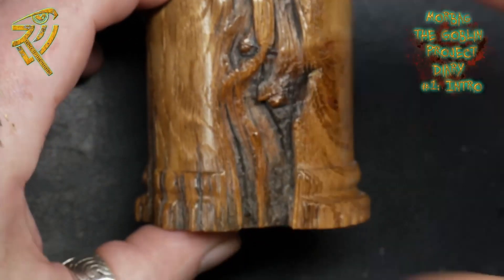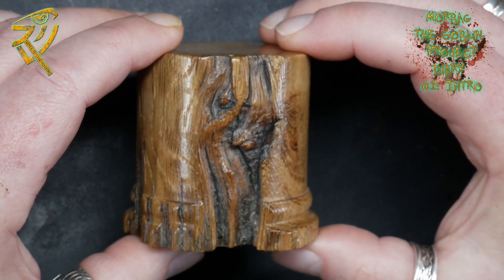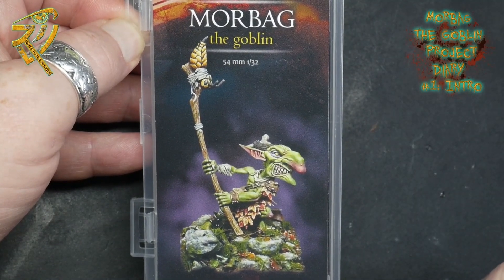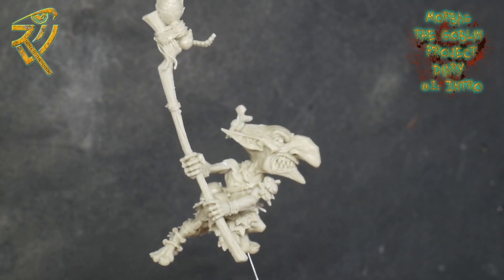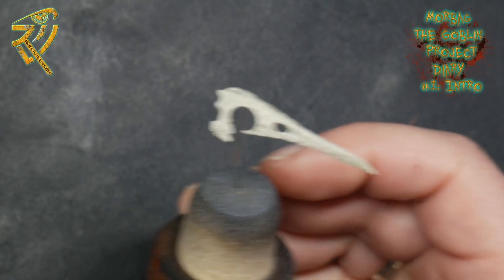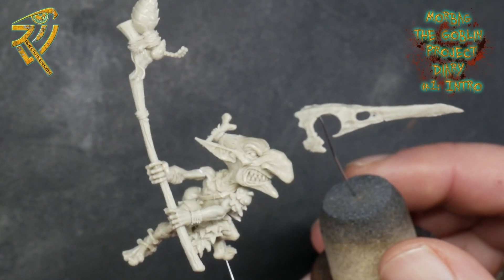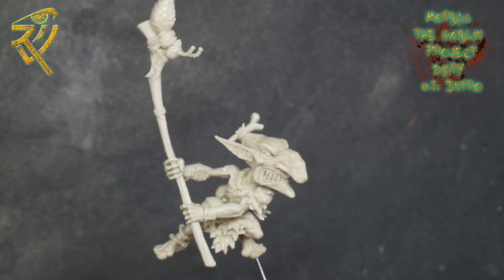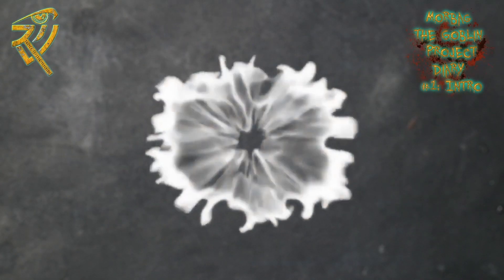Morbag The Goblin - Project Diary - 1 Intro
After a viewer in one of my live streams asked me how I plan out projects (quick answer: I really don't that much!!)  I thought it might be fun to do a Project Diary for an upcoming project!
So here is the first 'entry' in said diary - an introduction to what I will be doing! I will be doing most of the painting LIVE on my Twitch channel so def come check me and the awesome community we have there.

The plinth I show was turned by Steve Crisp over at Darkstar Miniatures - if you want to check out some of THE best metallic paints on the market, check em out

The miniature is Morbag the Goblin sculpted by the seriously talented Valentin Zak and available from Blacksmith Miniatures. They have some simply gorgeous pieces so check them out

Do come check my other content out in these places too!

[Support ExoNova]

[Support TeknoAXE]